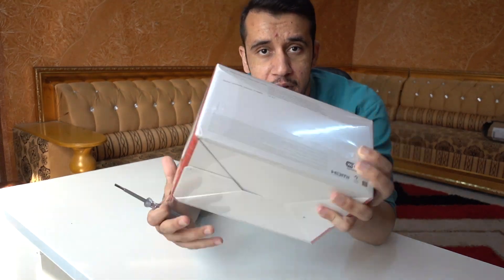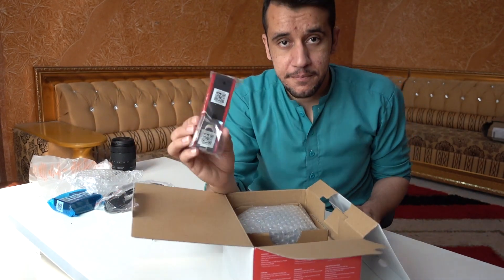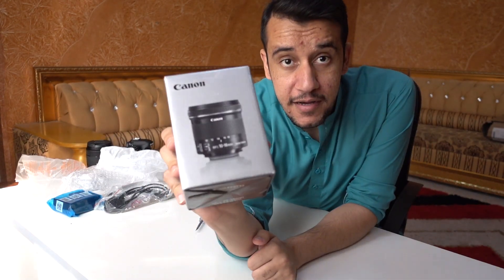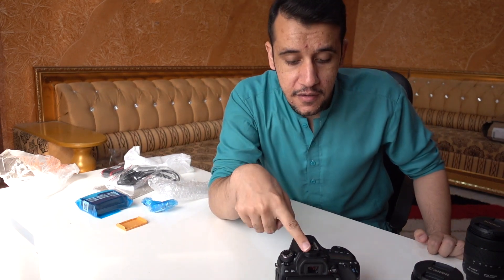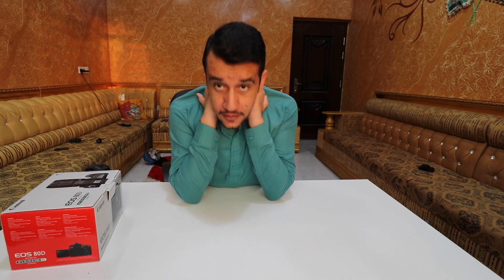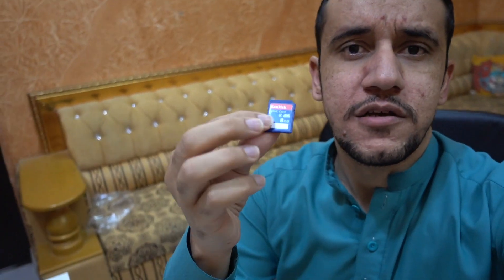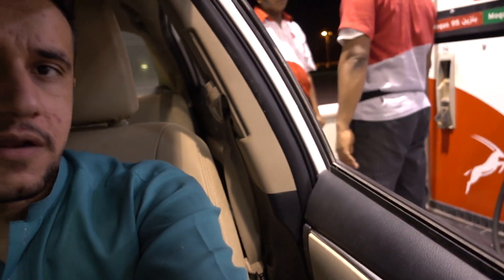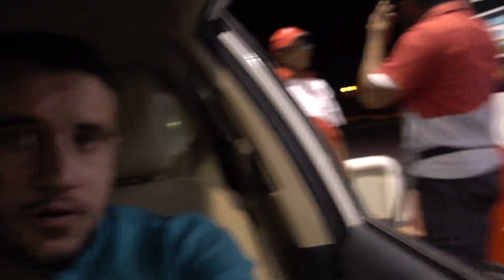Trying out a new Vloging Camera.Canon 80D with 10-18mm Lens.